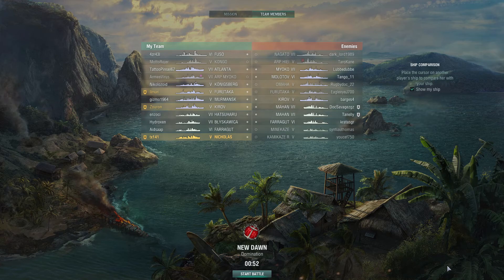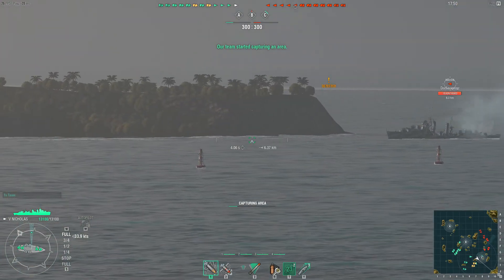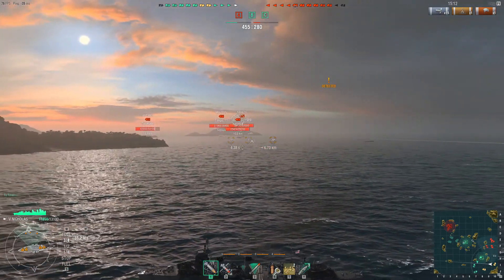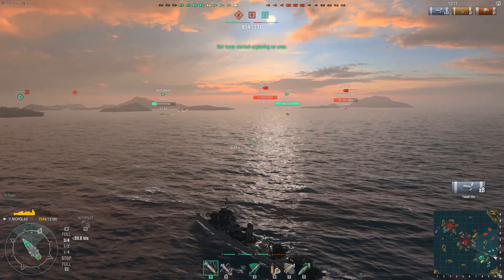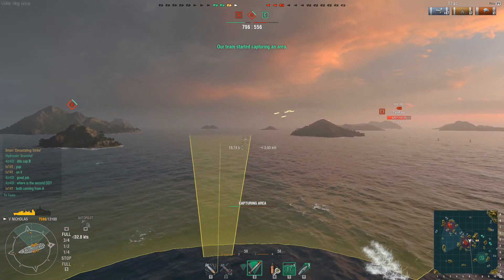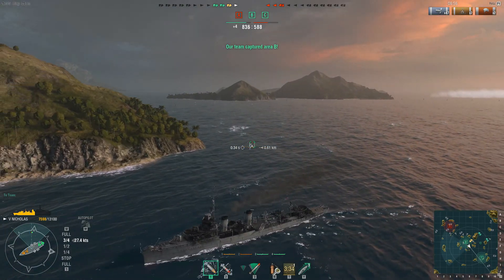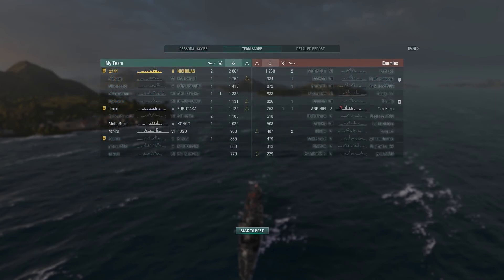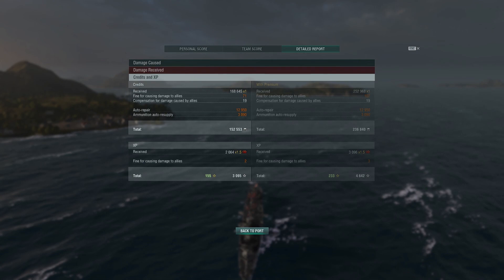World of Warships: Nicholas - The Leading Destroyer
Patch 0.5.5.2

I thought it was about time I started playing World of Warships again, and here is my first game back in my favourite ship, the Tier V American Destroyer known as the Nicholas.

On today's agenda, some casual teamwork in a Tier VII match.